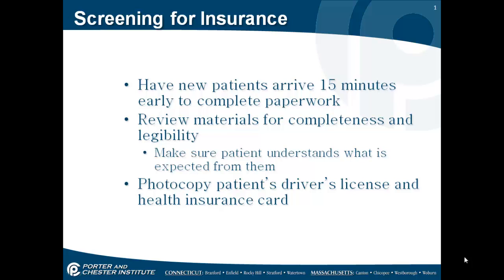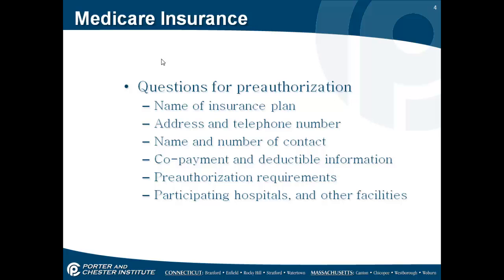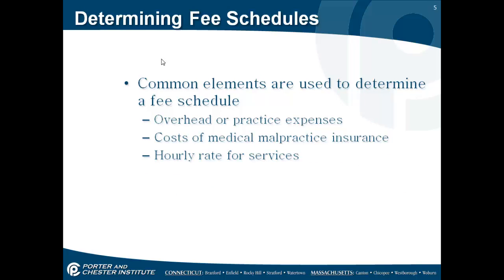Medical Insurance - Part 3